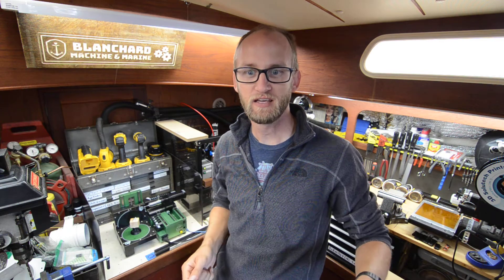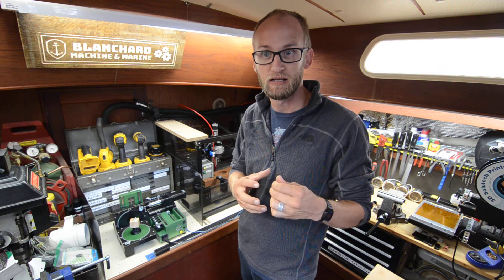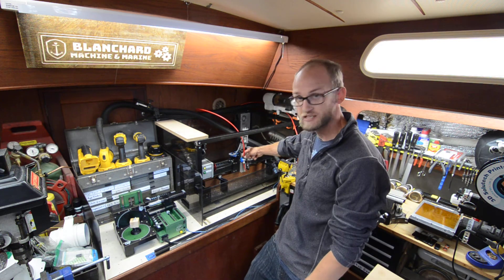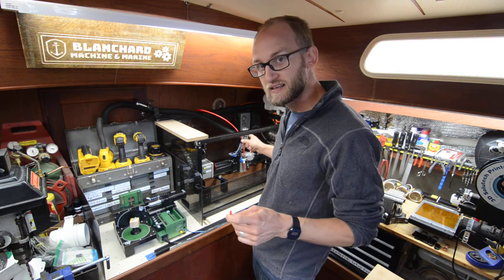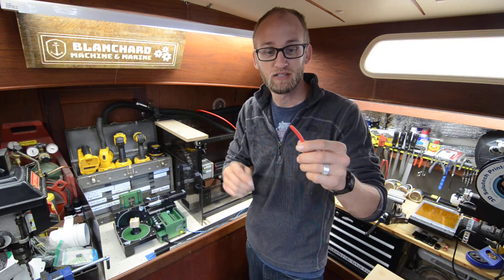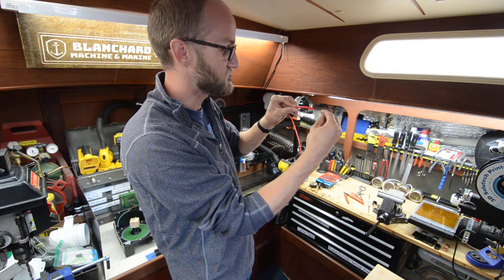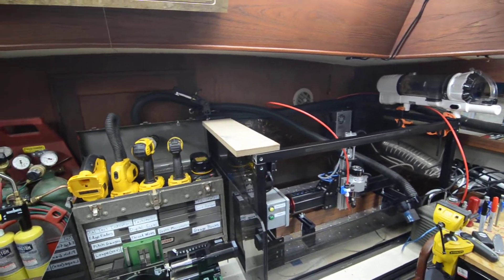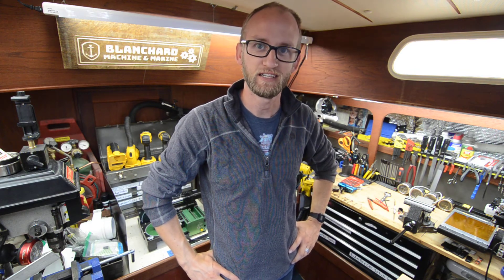Shop Vlog - 7.4.2019 - CNC Air Blast System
This morning I threw together a system for blowing/blasting chips out of the cutting zone on my 3-axis CNC router.

I used cheap plumbing hose, a quick-connect valve, a stainless Steel p-clip, and a $40 Vietnam-era medical suctioning air pump to create version 1.0.

The key is the heating and stretching of the tubing to make a narrower nozzle that increases velocity but also shapes the flow.